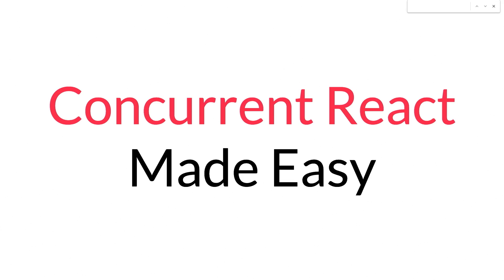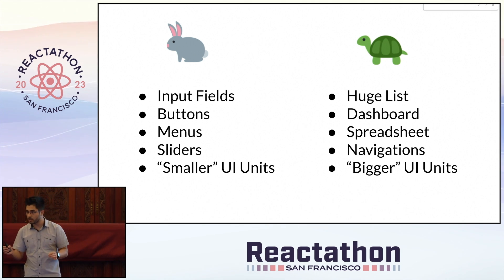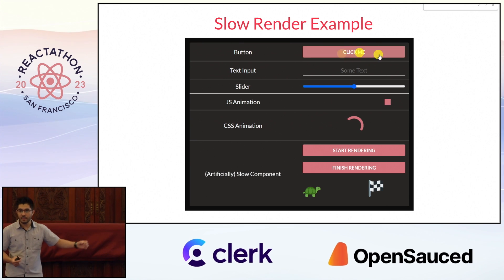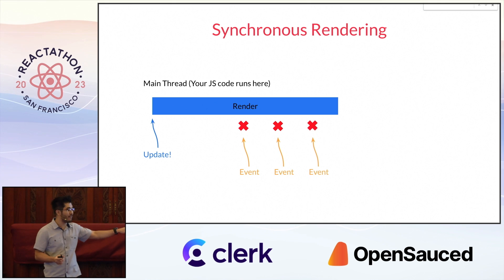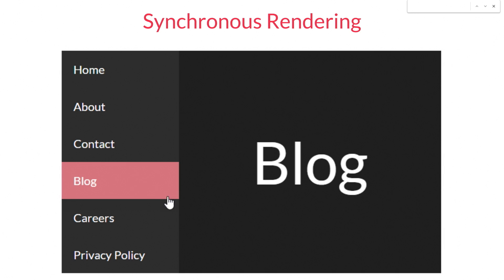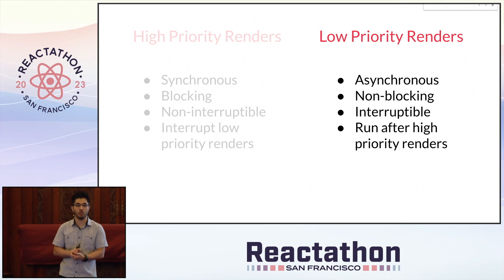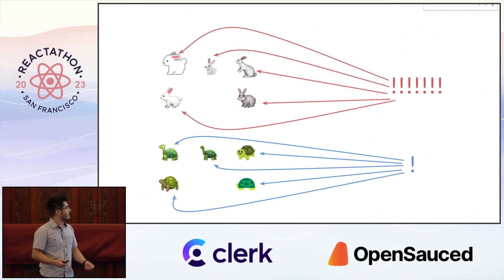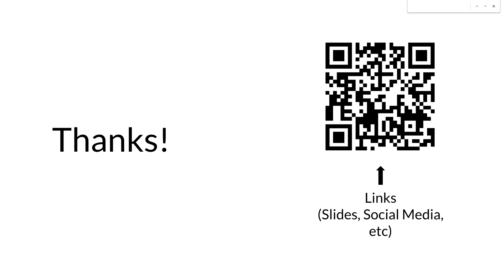Concurrent React Made Easy - Henrique Inonhe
Concurrent React Made Easy
UI’s are composed of fast parts, and slow parts in terms of how responsive they are to user interaction. React's concurrent renderer decouples the fast parts from the slow parts by allowing us to render the slow parts in the background without blocking the fast parts, so that each part can respond to user interaction at its own pace. In this talk, we'll explore Concurrent React, understand what problems it solves, how it works and how to leverage it through the use of concurrent features.

About Henrique
Henrqiue Inonhe is a software developer at Codeminer42. He currently works mostly with Javascript and is a static type maniac.

Recorded live in San Francisco at Reactathon 2023.